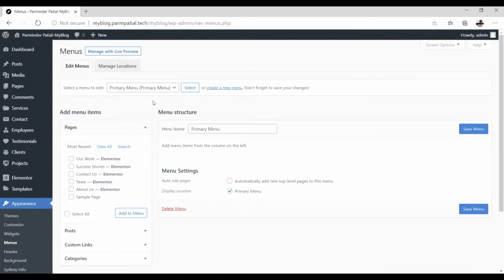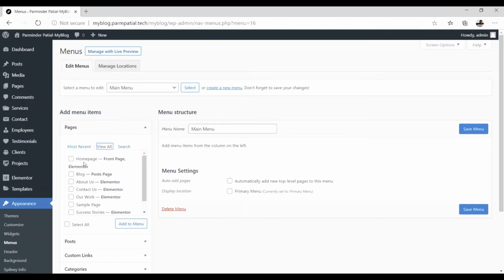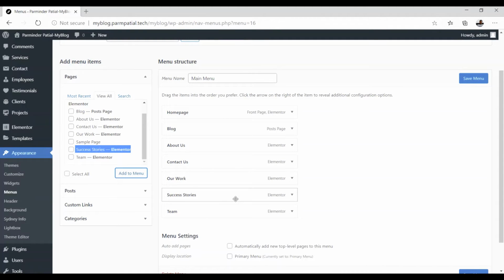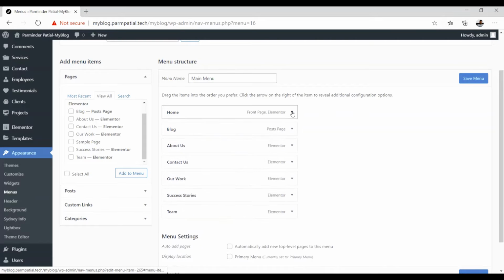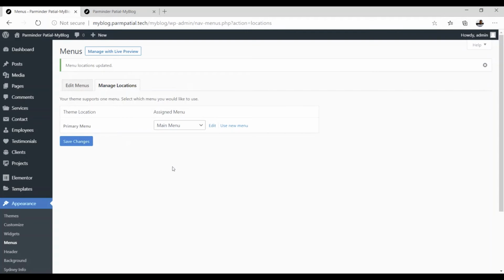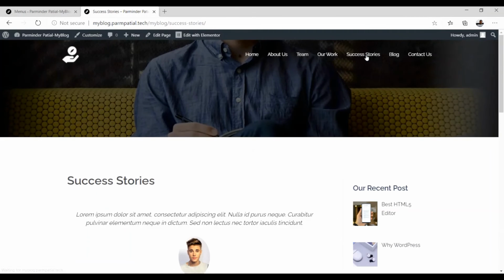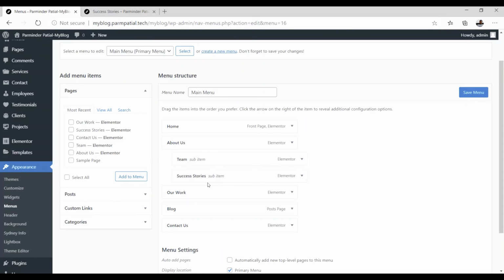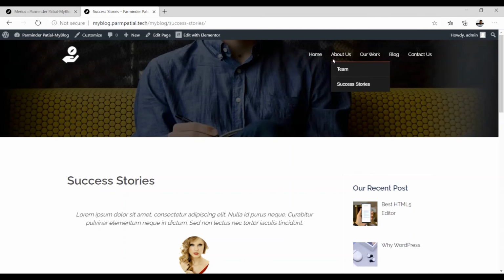Creating Menu In WordPress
Creating Menu for website using WordPress